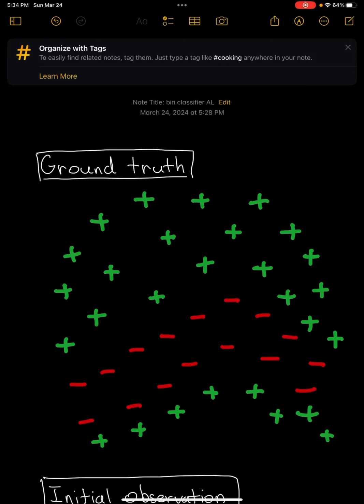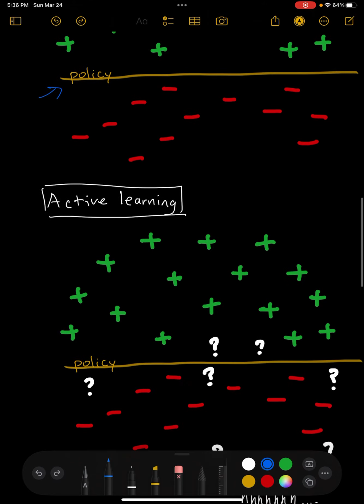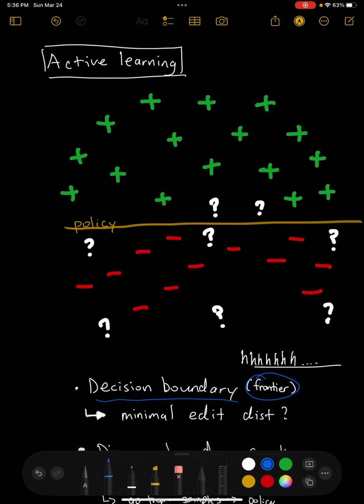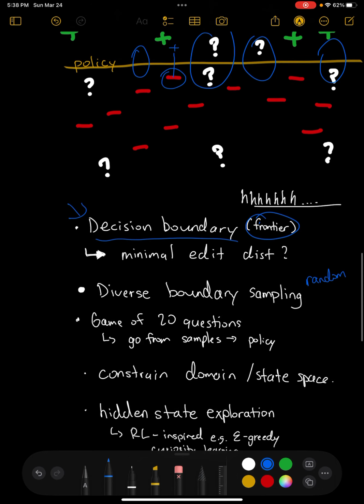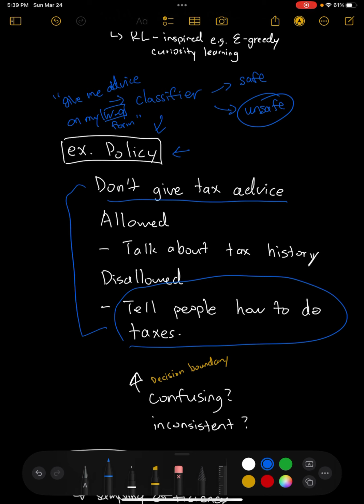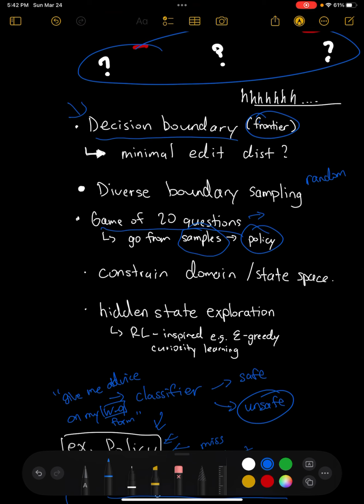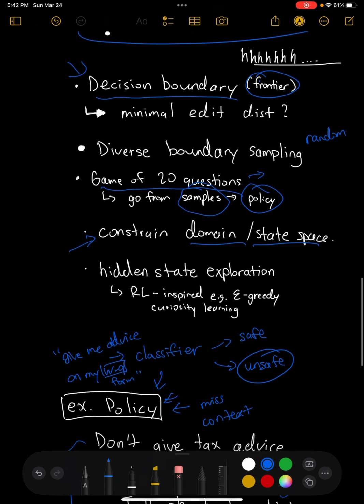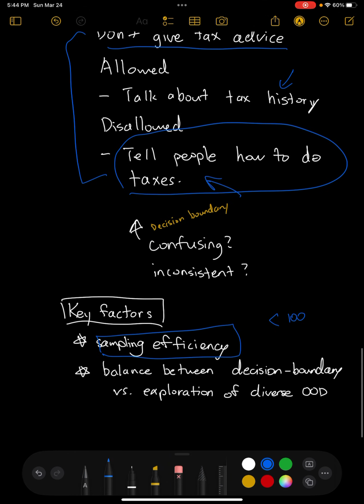Active Learning in Continuous Spaces